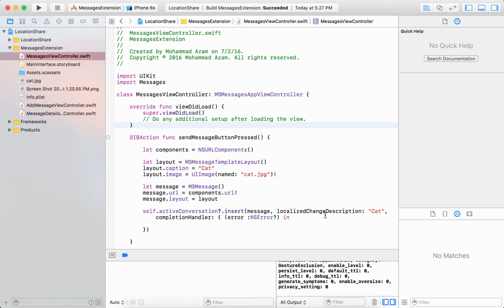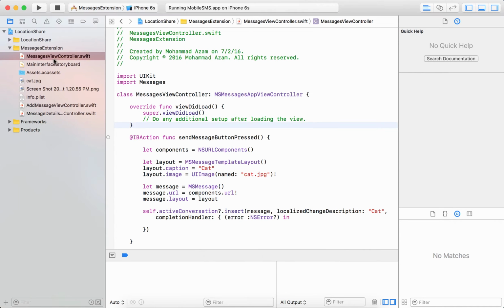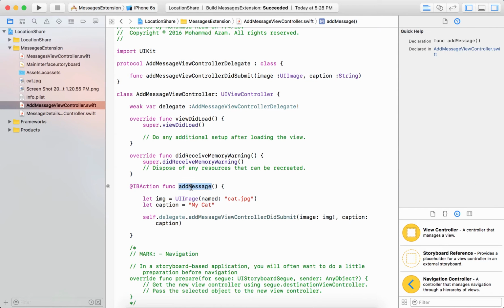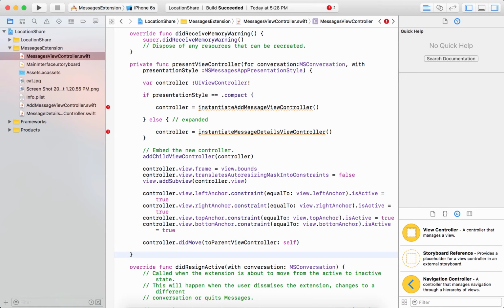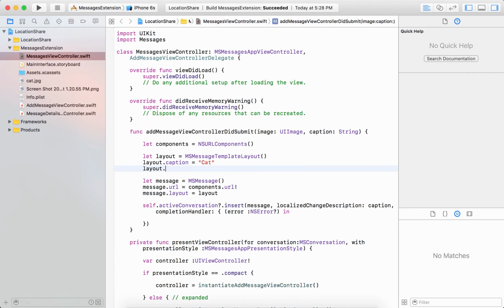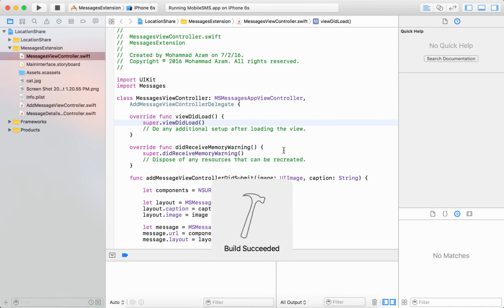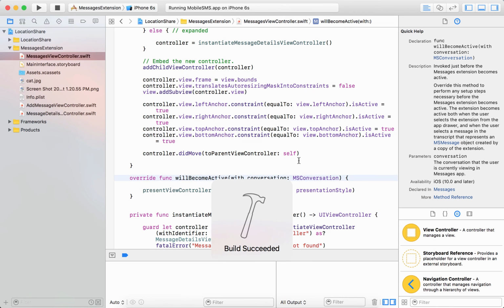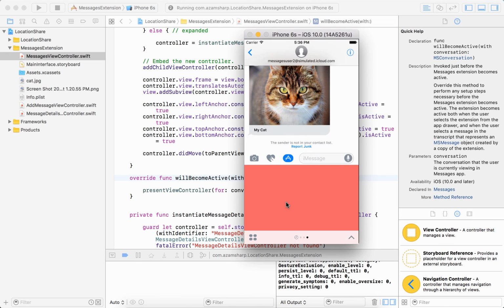#96 Creating Messages Extension in iOS 10 Part 3 - Compact and Expanded Modes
In this screencast Mohammad Azam will demonstrate how to work with the compact and expanded modes available in the Messages Extension. Azam will also show how to use the View Controller Containment feature to separate the responsibility of creating and displaying messages into different controllers.